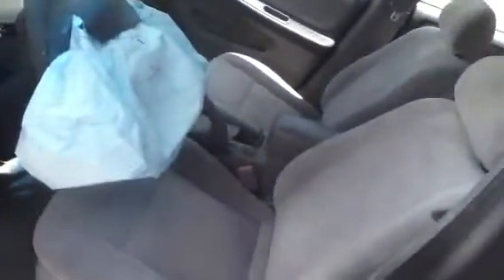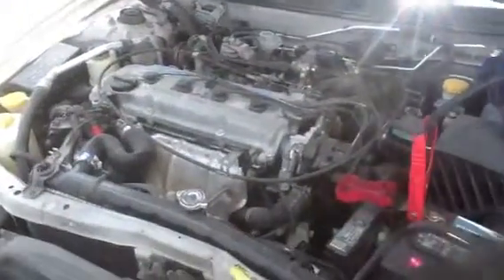13F54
1999 Altima ... 2.4L